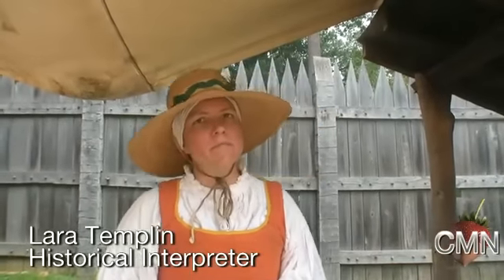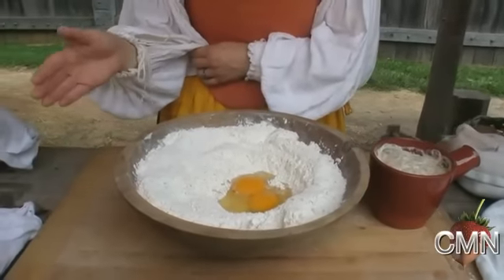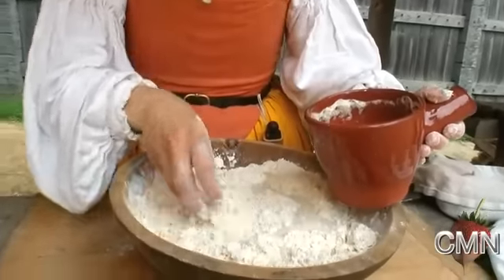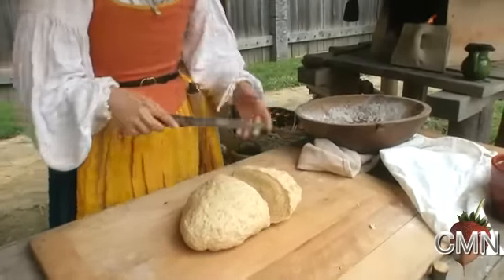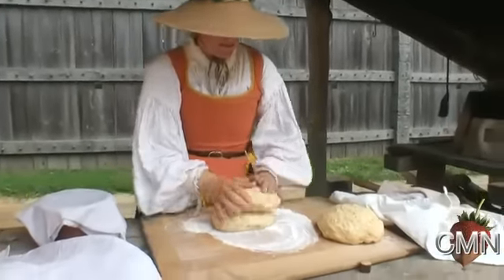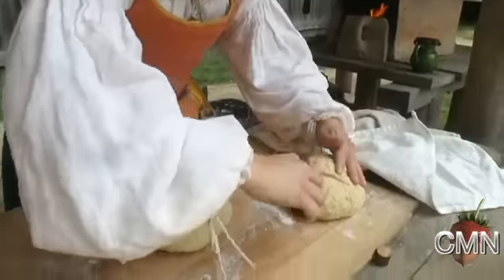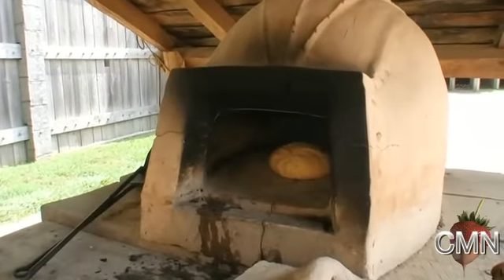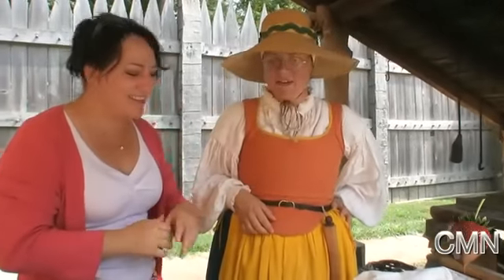Colonial Baking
Lara Templin, Historical Interpreter from the Jamestown Settlement in Virginia, shows us how Colonists baked bread 400 years ago, using a Cloam oven.